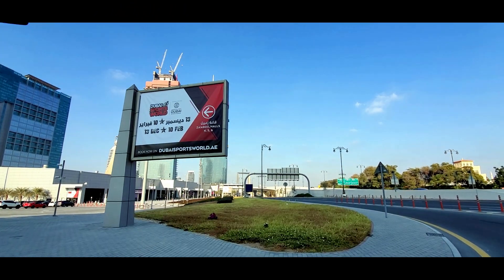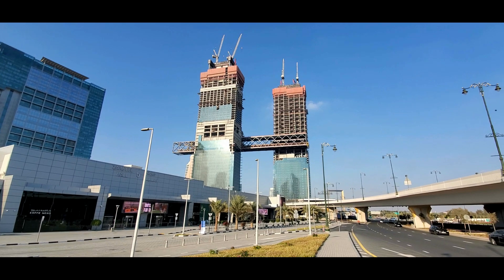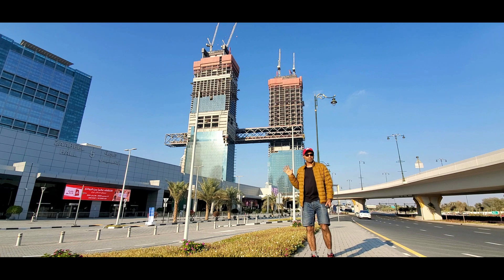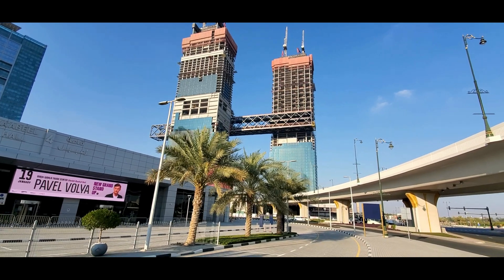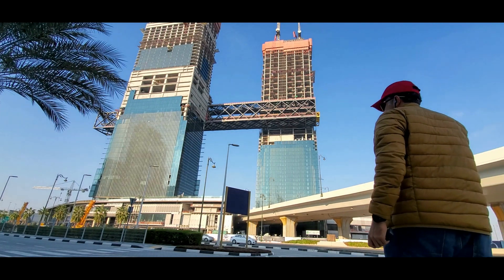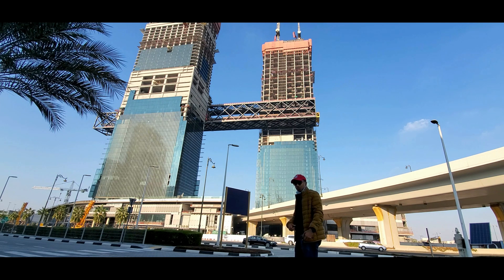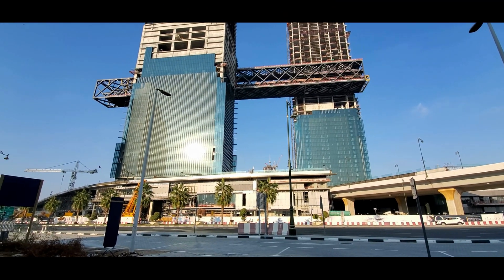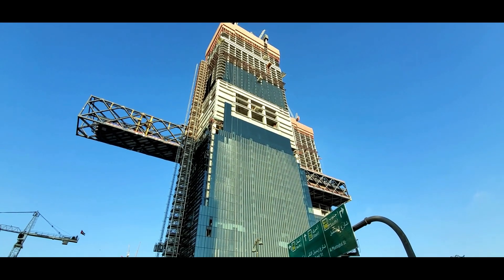Zabeel One Tower | One Za'abeel project Dubai | The link will be the longest cantilever in the world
Zabeel One Tower,

One Za'abeel project is currently under construction and will be located between the Dubai World Trade Centre and Za'abeel Park. The project will consist of two towers linked by a suspended bridge. The two towers will host offices, an ultra-luxury hotel & residences, high-end restaurants and a large retail area.

Designed by Japanese firm Nikken Sekkei, and developed by Ithra Dubai, the latest addition to Dubai's skyline is a mixed-use two towers

One Za'abeel
One Za’abeel is an engineering first and is set to be a Middle East icon.

With its two towers connected by a steel bridge structure, which will extend as the world’s longest cantilever, One Za’abeel is set to become the next iconic building in Dubai. With its central location and its engineering a world first, this mixed-use sustainable development will be a modern hub for a variety of residents and visitors.

The residential tower will be 54 floors high with 145 simplex and duplex apartments. The second tower will be 67 floors and will host an ultra-luxury hotel, serviced apartments, offices and the Investment Corporation of Dubai’s new HQ. The two towers will have 7 basement levels and a four level podium above ground which will house retail, restaurants, social space and conference halls. Above the podium, the towers will be connected by the 228 m link bridge with 66 m-long cantilever link, which will be 100 metres above ground, and 87 metres above the elevated  highway running between the towers. The link will be the longest cantilever in the world to span from a tower.

The link will include restaurants, a 140-metre-long rooftop pool and panoramic views of Za’abeel Park, Downtown Dubai, Dubai Creek, Burj Khalifa and the dual carriageway below that goes through the two towers. Currently being built on the podium, the link bridge along with cantilever will be completed at that level and then lifted into place to connect the buildings. The 8,250-ton link bridge will take 4 days to lift and requires bespoke temporary steel gantry structures to be built and partially embedded into the permanent concrete walls.

One Za’abeel is just as impressive below ground, going down 38.5 metres and spanning 7 floors the basement will be in the deepest in the Middle East, using the space for over 2500 car parks, storage and maintenance rooms – maximizing above ground efficiency. The enabling works for the basement took 24 months to complete, and the unprecedented depth required new techniques to dehydrate, cure and stabilise the concrete.

The two towers and associated basements are connected by two underground tunnels at basement 2 and basement 1 levels. The design and construction of the Tunnel was complicated due to the proximity with the existing overhead highway bridge piers and its foundations.